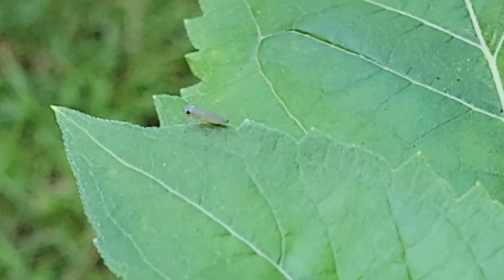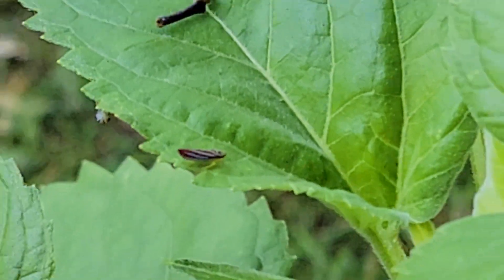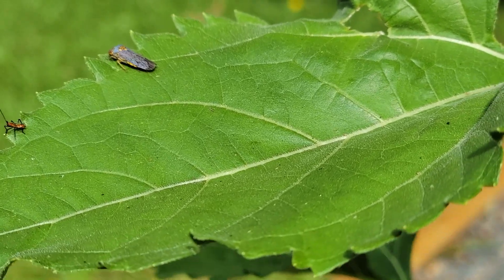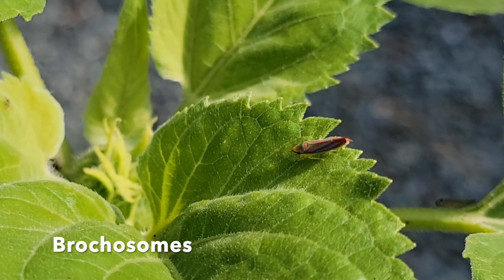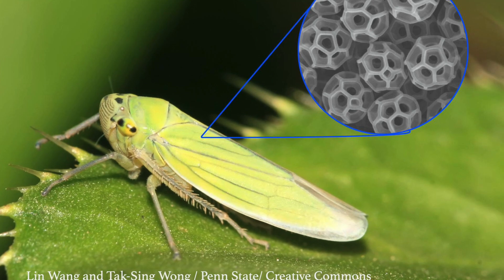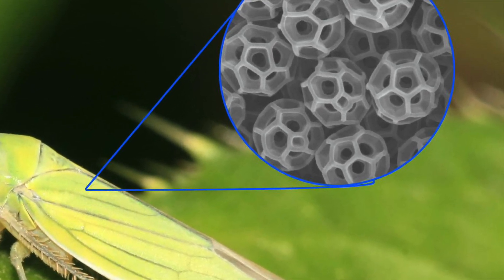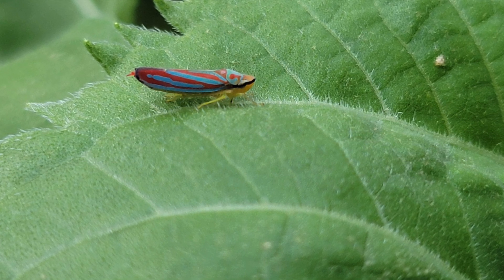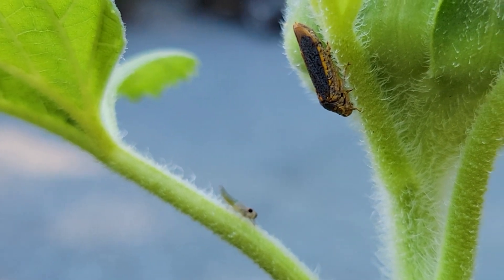The Insane Biology of Leafhoppers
With close-ups and ultra-rare footage... the Leafhopper's hidden abilities are explained and why the US ARMY spent millions of dollars trying to figure them out